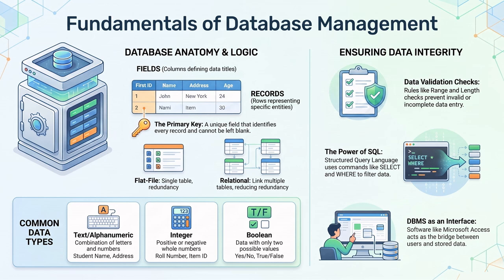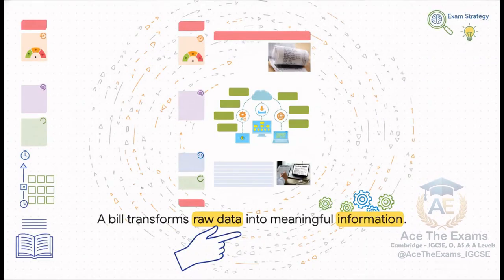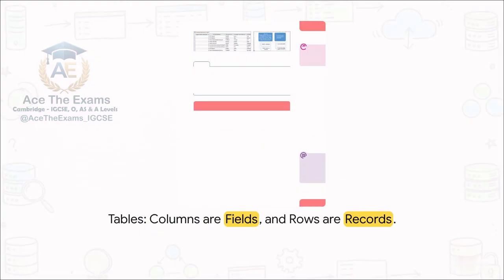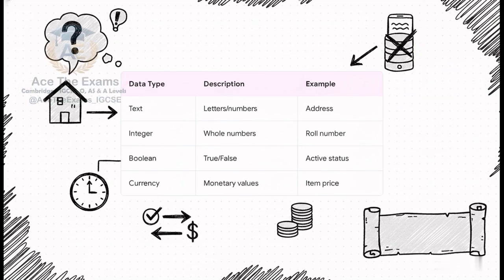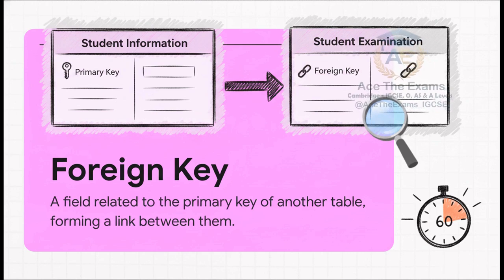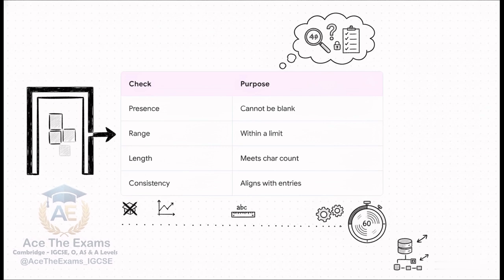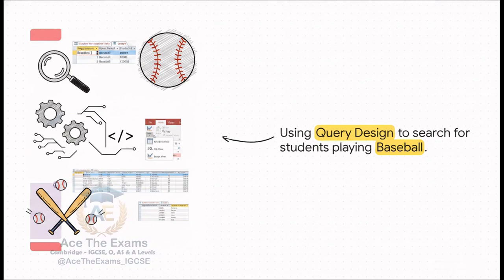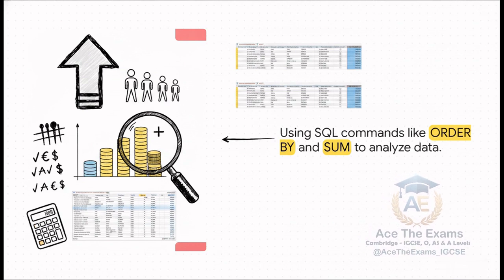Databases Igcse Computer Science | Ace The Exam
Databases Igcse Computer Science for Computer Science. This Ace The Exam lesson explains Databases using exam-focused revision, questions, past-paper practice, mark-scheme understanding and common mistakes.

Primary search query: databases igcse computer science